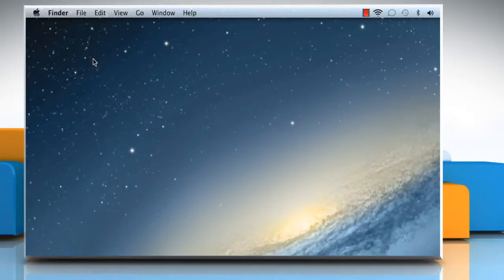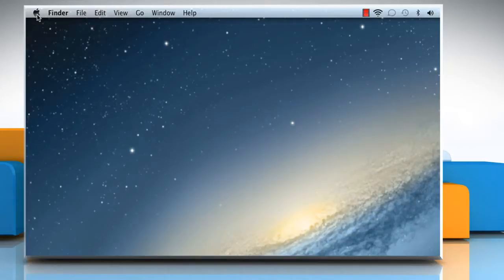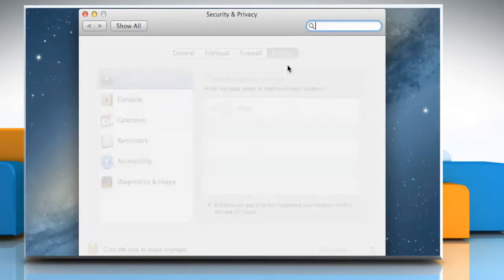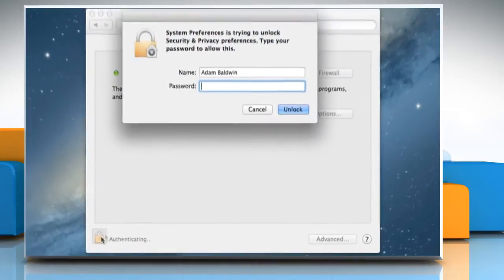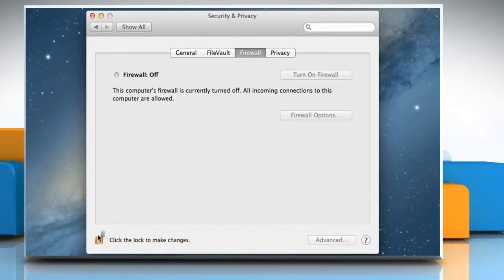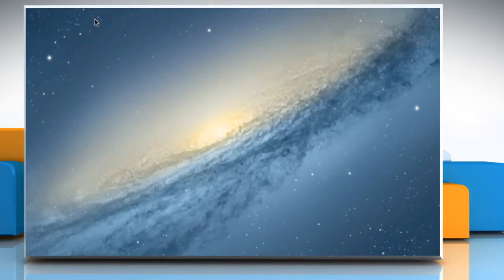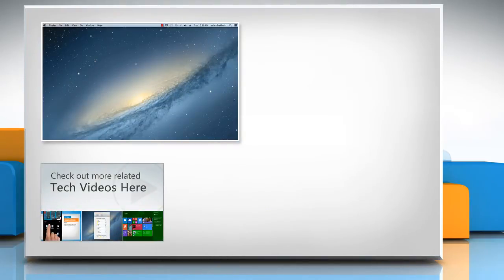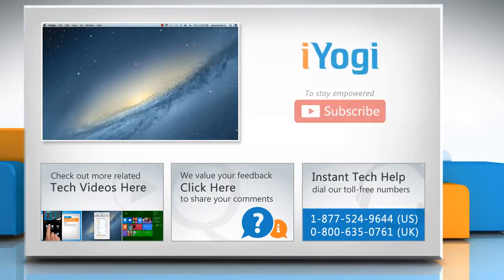How to Remove Firewall Protection from Mac :Tutorial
Your Mac® has a built-in firewall to protect it from potentially harmful connections. In some cases, your Mac® firewall will conflict with the firewalls in third-party hardware you may use. To prevent this conflict you need to temporarily disable the firewall on your Mac®. Follow the steps given in this video to disable the Firewall on Mac® OS X™.